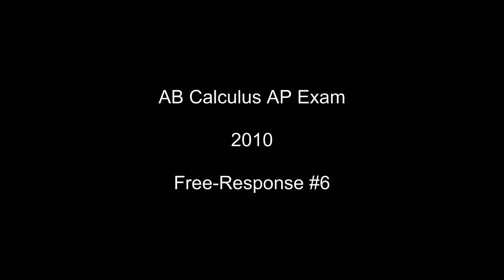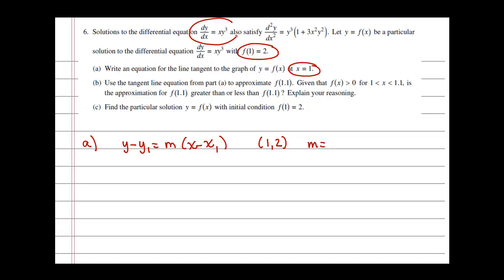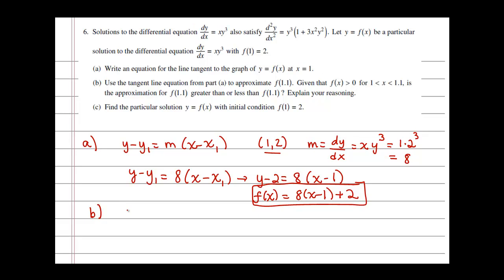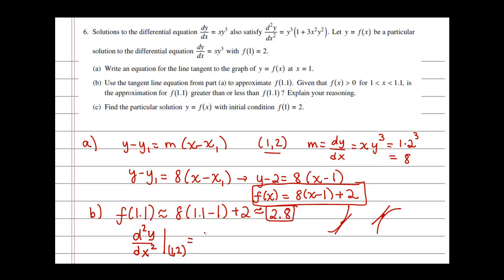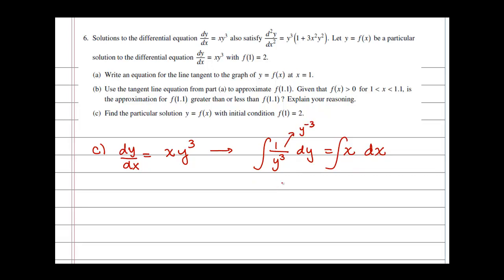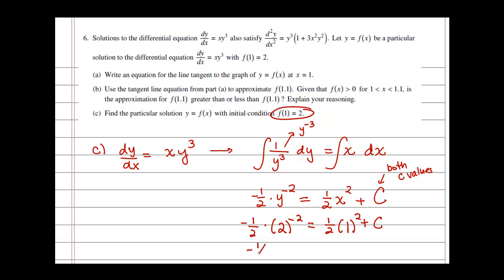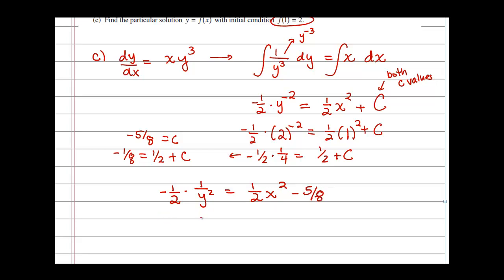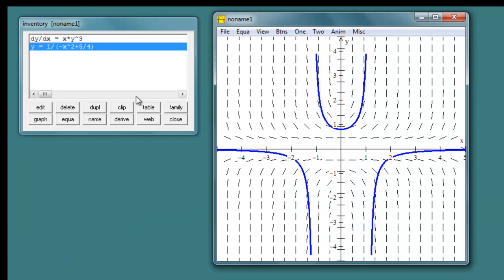Calculus - AB Calculus AP Exam 2010 - Number 6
Worked out solution to the AB Calculus AP Exam 2010 #6.  Topics that it covers are Tangent Line Approximations and Unique Solutions to Differential Equations.